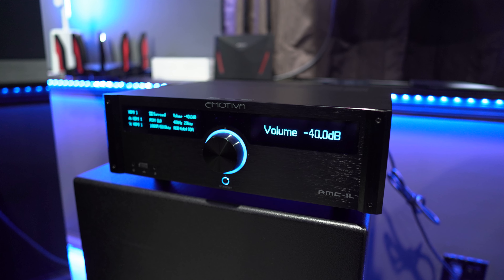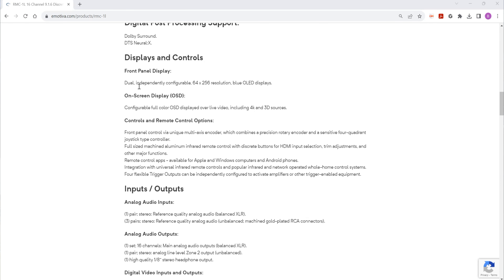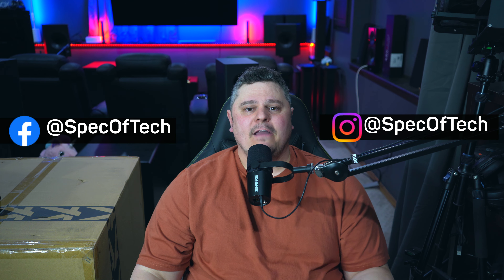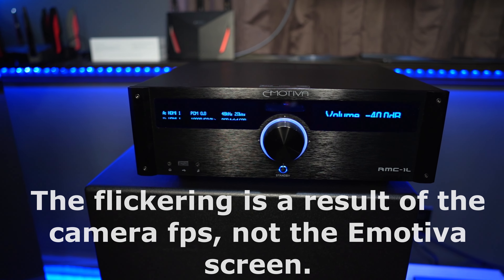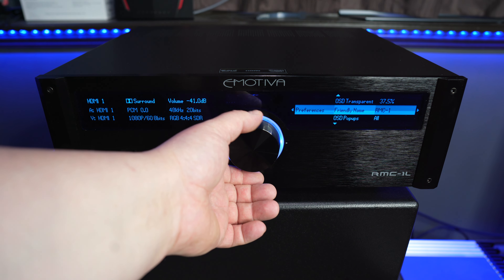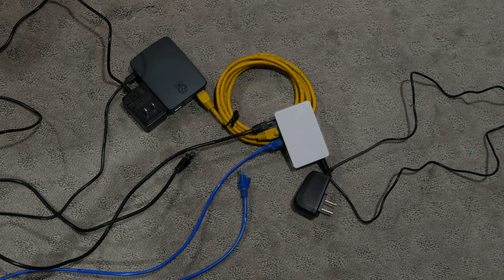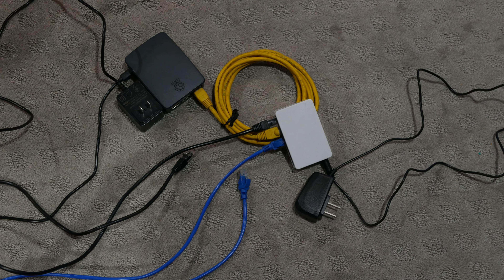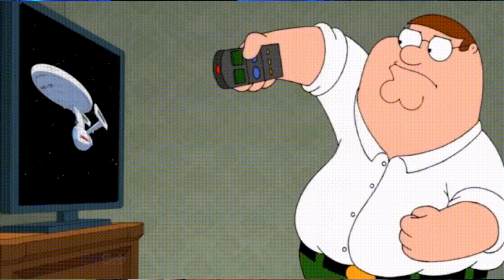The Karate Kid of Audio Processors? Why I RETURNED It! Emotiva RMC 1L Review.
Why I think the Emotiva RMC 1L is the Karate Kid of processors.  Why I returned mine, and which processor is replacing it.  We'll answer all that and more in this Emotiva RMC 1L review.

00:00 - Intro
00:37 - Price & Specs
02:23 - Build and Aesthetics
04:19 - Issues I Experienced
09:28 - The Amazing Sound
13:53 - Why I Returned It
15:22 - Why It's Like Karate Kid
17:05 - What I'm Replacing It With